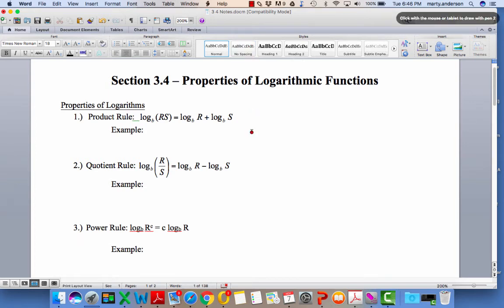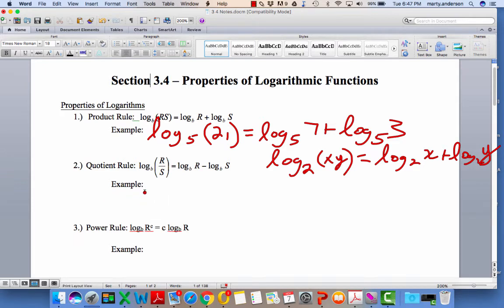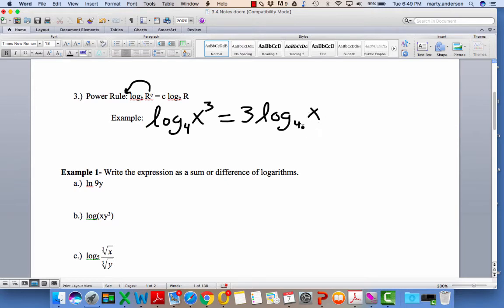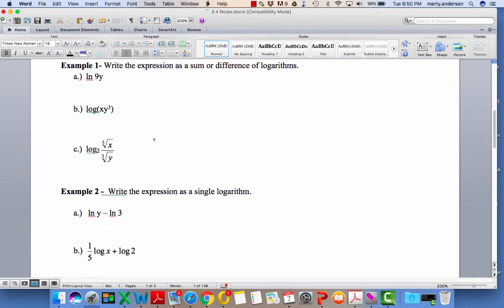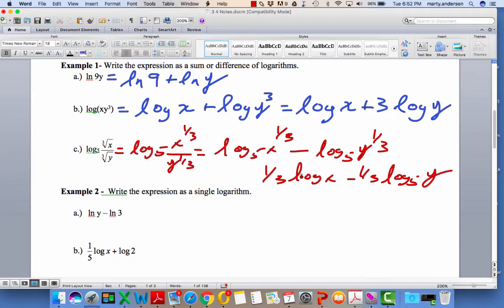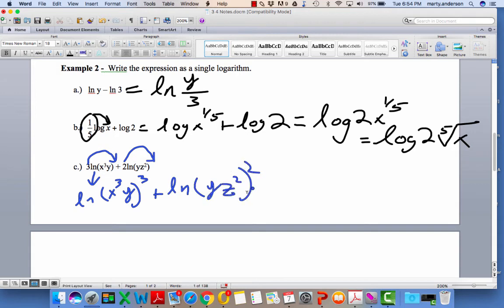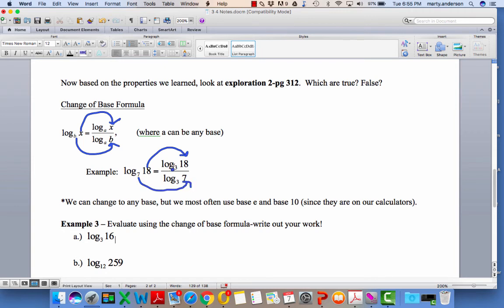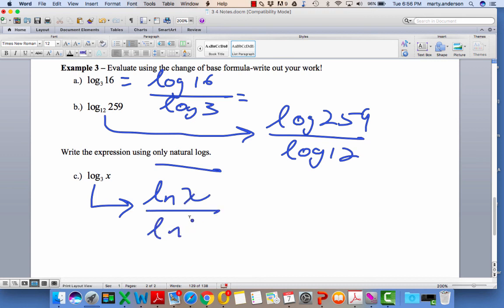3.4 Notes - Properties of Logs